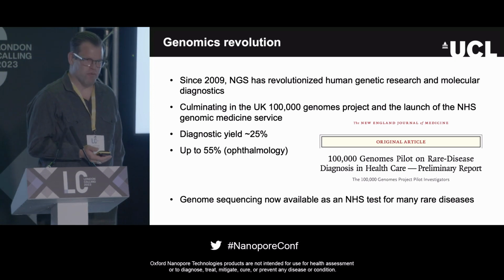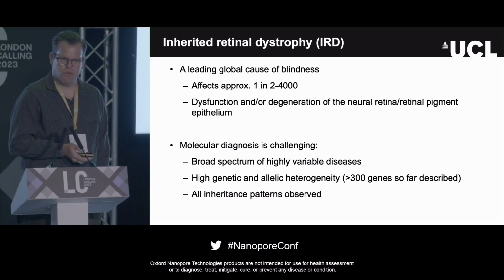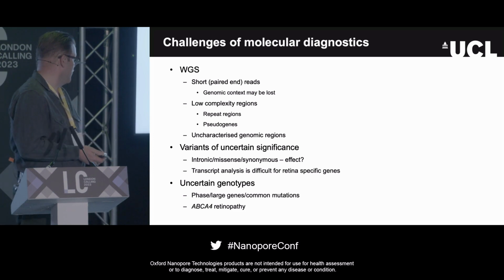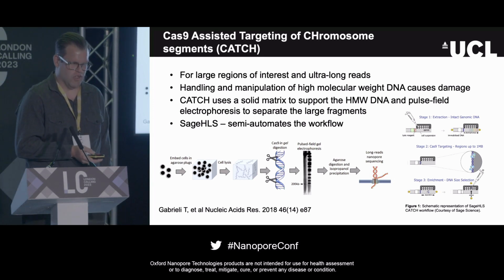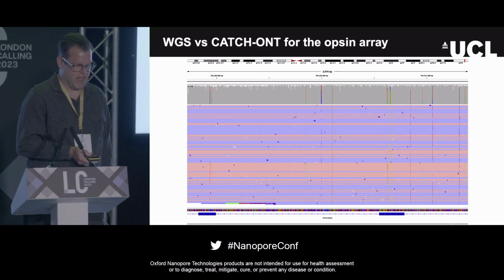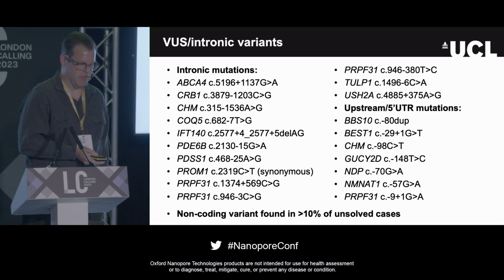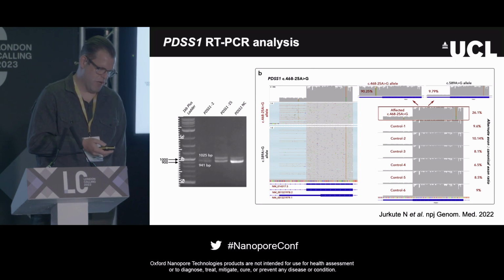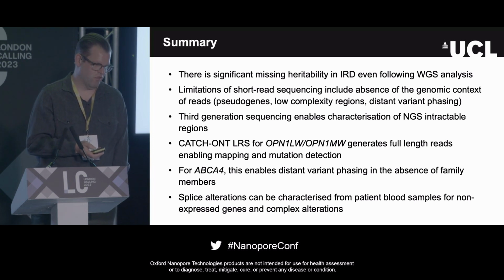The potential clinical utility of amplicon and targeted nanopore sequencing for rare disease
Next-generation sequencing has driven research into rare diseases and molecular diagnostics for over a decade. Up to 45% of inherited retinal disease patients remain unsolved after clinical testing, with variants of uncertain significance (VUS), non-coding variants, whole-genome sequencing (WGS) intractable genes, and structural rearrangements thought to contribute.

We investigated the potential clinical utility of nanopore sequencing in a case-driven study to improve the detection and characterisation of variants in WGS unsolved patients recruited from the Inherited Eye Disease clinics at Moorfields Eye Hospital. Amplicon sequencing of retinal gene transcripts from patient blood demonstrated the previously undetectable splicing effect of coding and non-coding VUS. Targeted nanopore sequencing enabled read-through of the WGS-intractable OPN1LW/OPN1MW gene array, distant variant phasing, and detection of structural rearrangement. Nanopore sequencing is effective where traditional methods have failed to conclude diagnostic odysseys and may be an effective tool in the battery of molecular diagnostic tests.